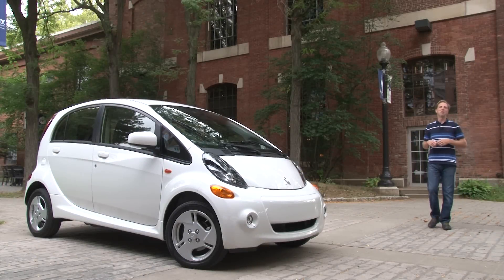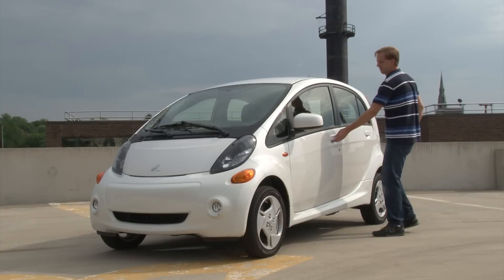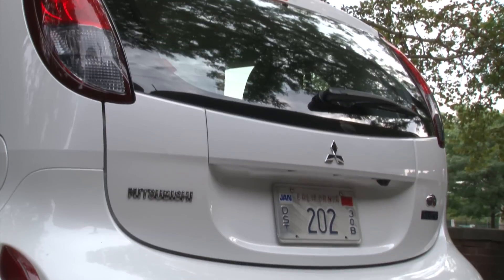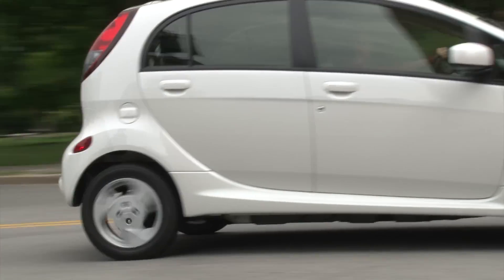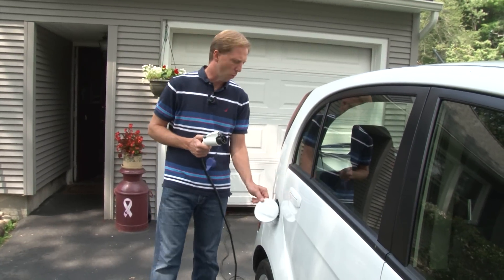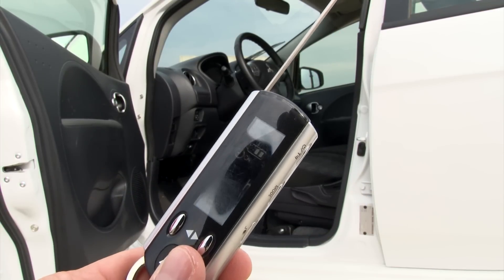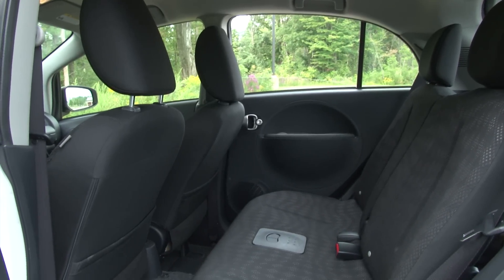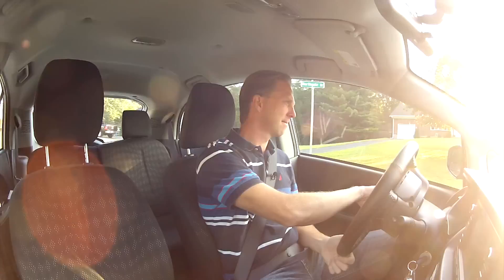Mitsubishi i MiEV 2016 Review | TestDriveNow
TestDriveNow.com video review of the 2016 Mitsubishi I-MiEV ES by auto critic Steve Hammes.  MSRP as tested: $25,980.